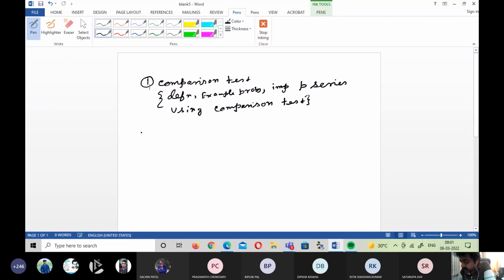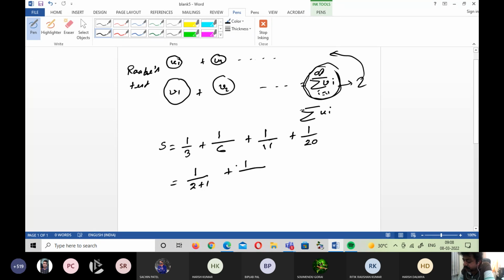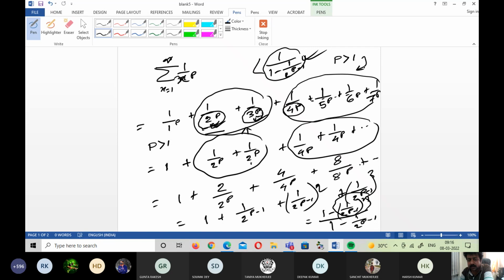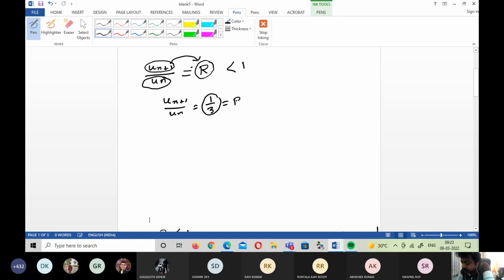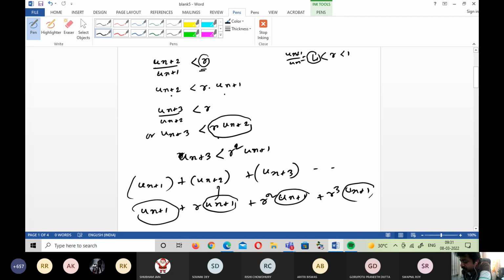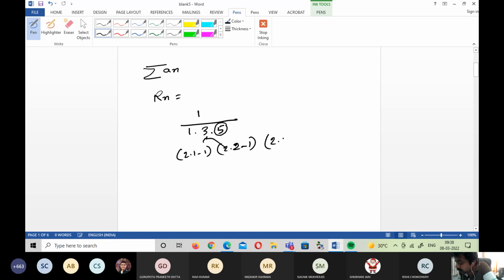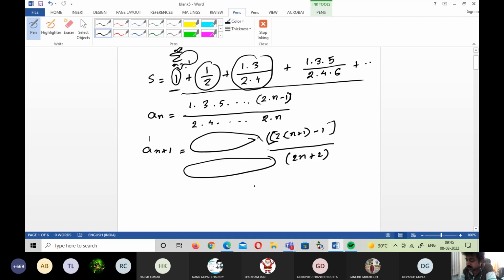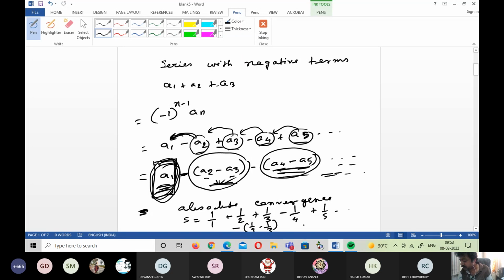MAC01 Class Infinite Series by Goutam Panigrahi 2022/03/08